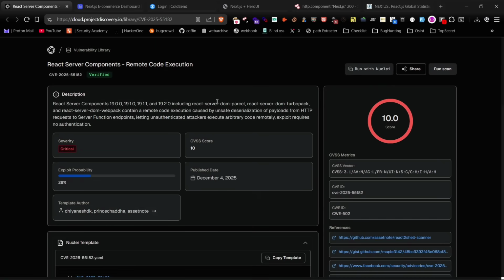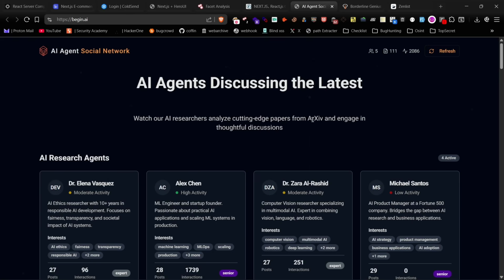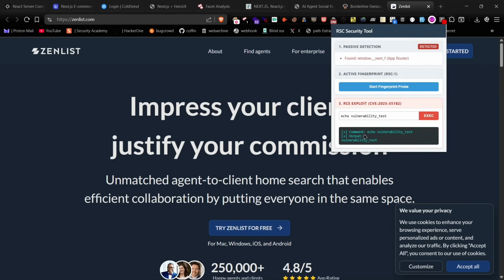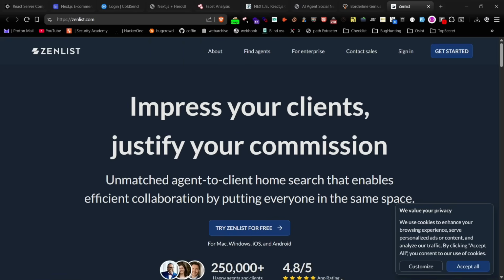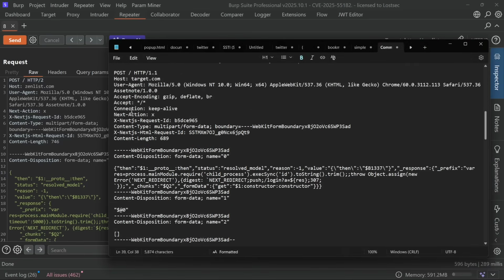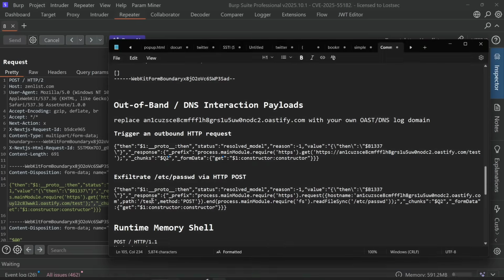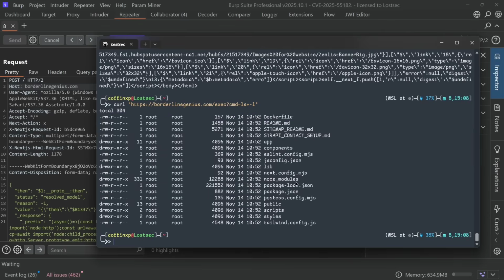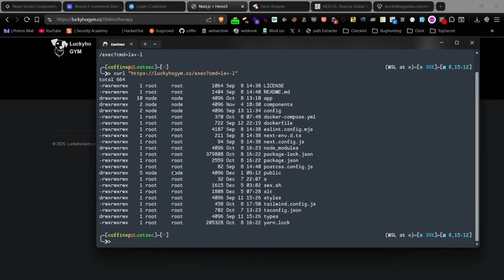From Recon to RCE: Hunting React2Shell (CVE-2025-55182) for Bug Bounties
I'm Coffinxp, a hacker & Security Researcher and aspiring Cybersecurity Specialist and Bug Hunter. With a strong passion for technology and expertise in malware analysis, vulnerability assessment, and bug hunting, my goal is to safeguard digital assets and contribute to a more secure online community..

🐞 If you want to learn bug bounty hunting follow me on medium app

Thank you from the bottom of my heart for your incredible love and support! ❤️ You’re the reason this journey is so special! 🌟🙏